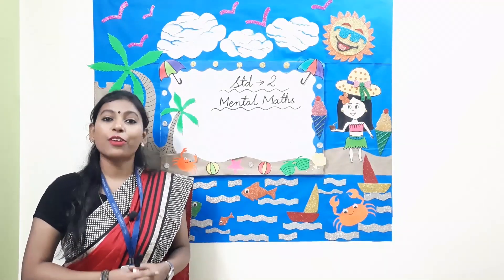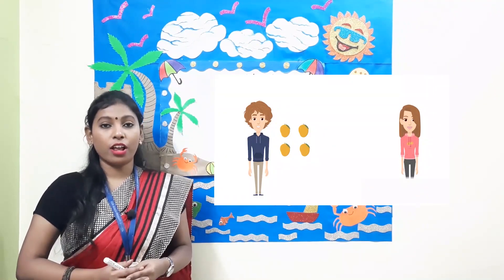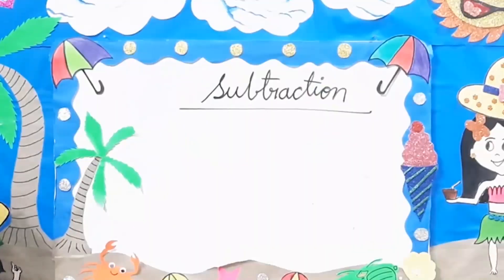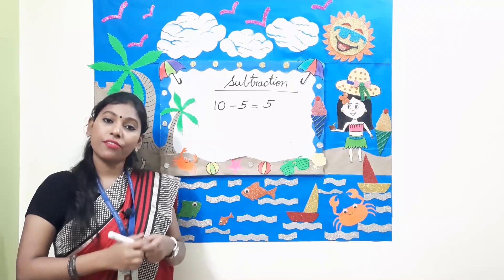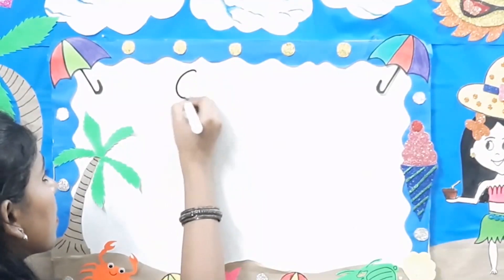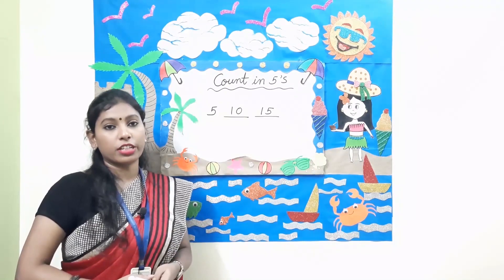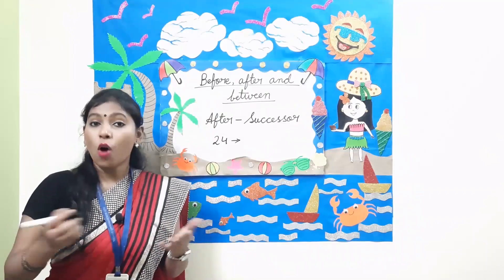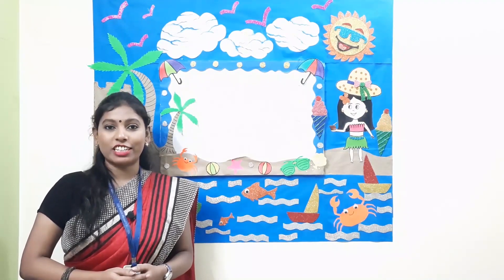STD-2 , MENTAL MATHS , SUBTRACTION , ASCENDING & DECENDING (DON BOSCO PRIMARY SCHOOL, PATNA )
STD-2 , MENTAL MATHS , SUBTRACTION , ASCENDING & DECENDING , CARDINAL NUMBER (DON BOSCO PRIMARY SCHOOL, PATNA )